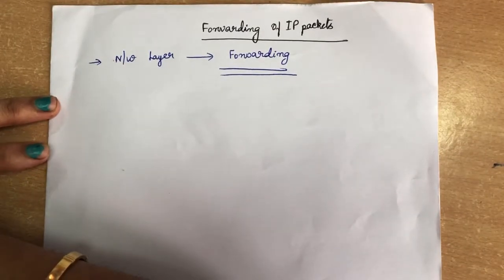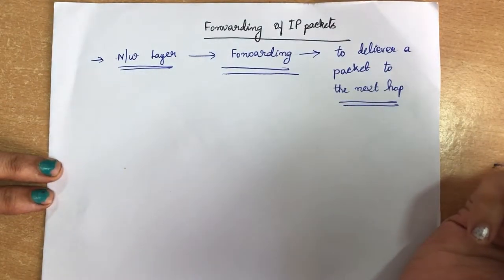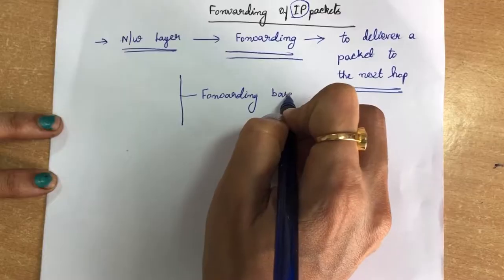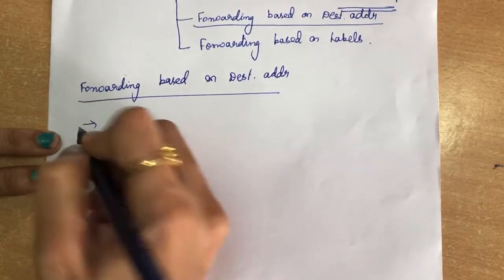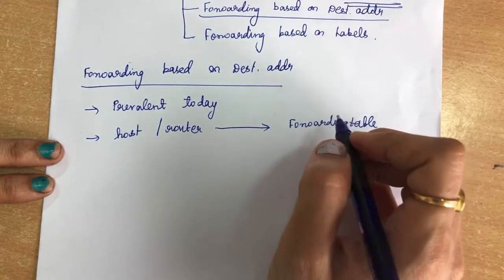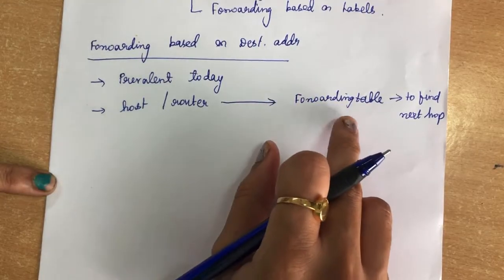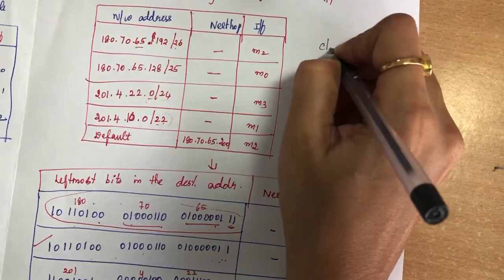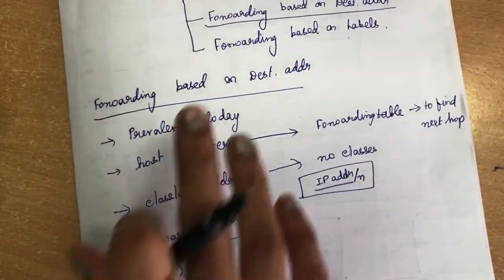44. forwardingip Forwarding of IP Packets - Network Layer -Computer Networks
forwardingip Forwarding of IP Packets - Network Layer